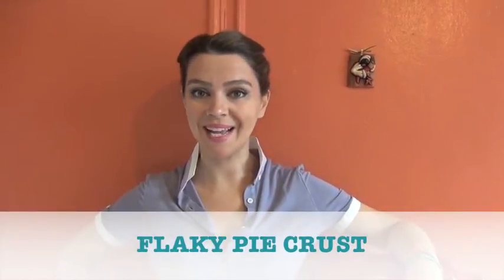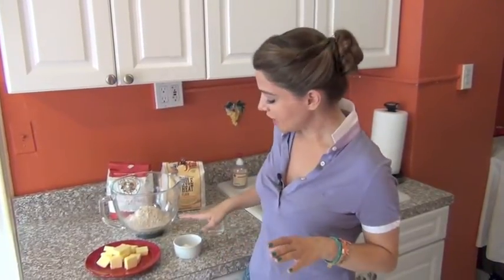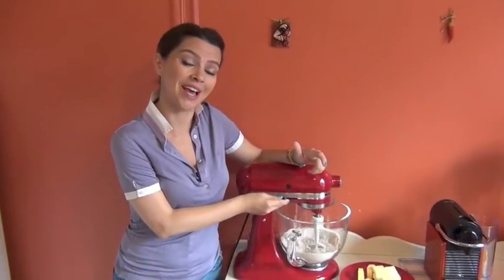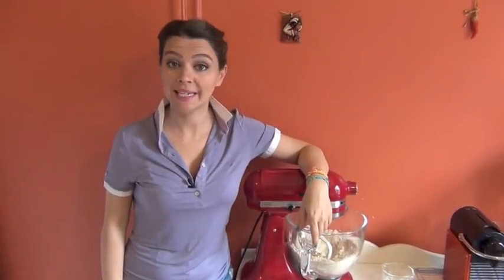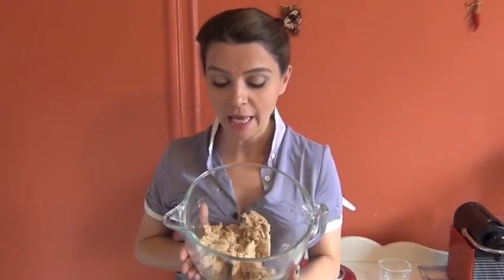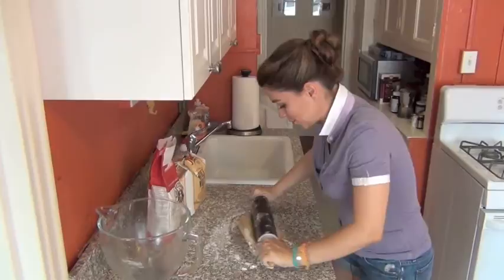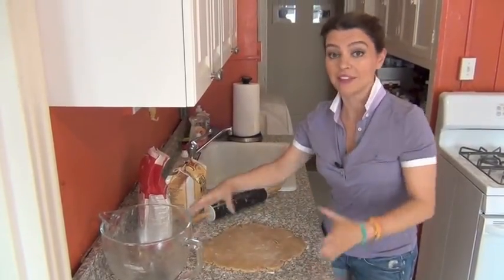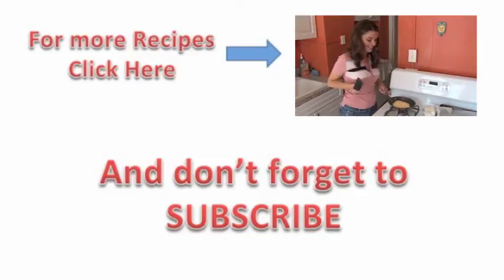FLAKY PIE CRUST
This pie crust comes out flaky and golden brown every time. It is really simple and can be made ahead and frozen. You can make this flaky pie crust by hand or in a mixer.
Ingredients: 1 cup of whole wheat flour, 1 cup of white flour, 12 tbsp of unsalted butter (1 1/2 stick), 1 tsp of baking powder, 1 tsp of kosher salt, about 1/2 cup of ice cold water.
Mix all the dry ingredients together, then start incorporating the butter. When the butter is the size of a pea, start adding water a little at a time. Knead the mixture together adding more water if necessary until it comes together but there are specks of butter still visible. let the dough rest, then roll and bake!
How to make pie crust
how to make flaky pie crust
how to make the best pie crust